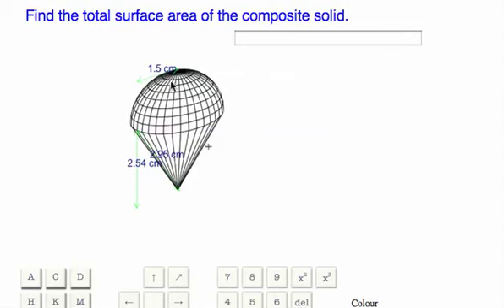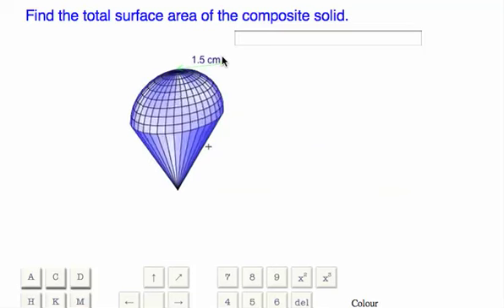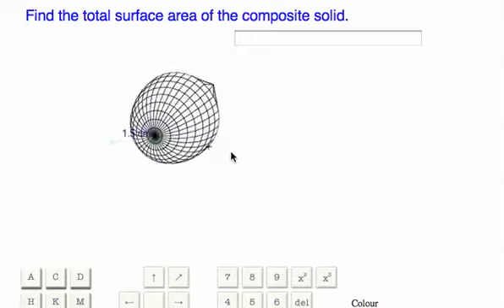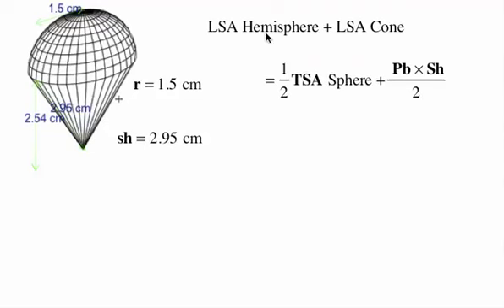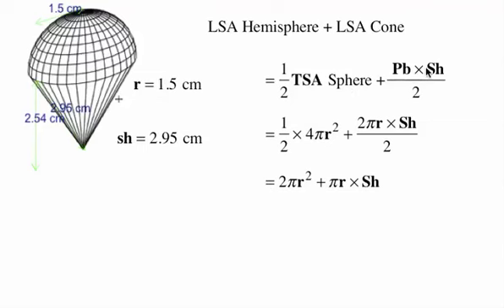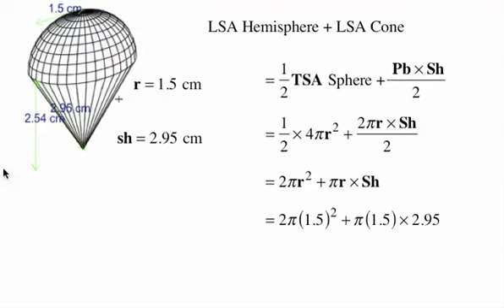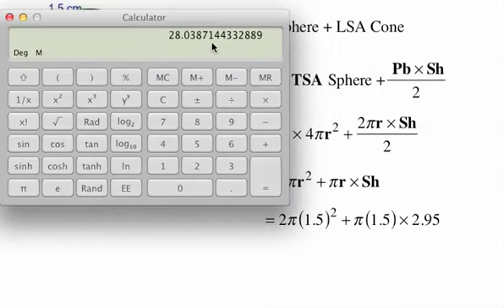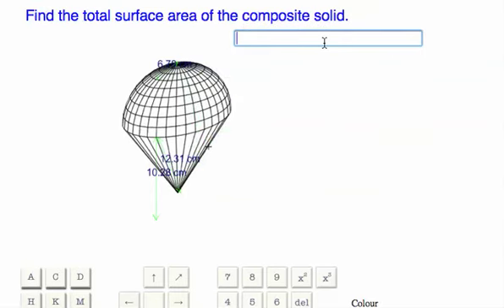Composite Solid: Total Surface Area Of An Ice Cream Cone, From the Solids Math Program.